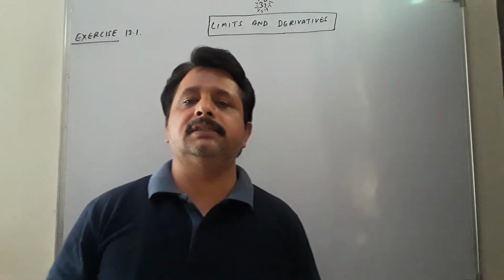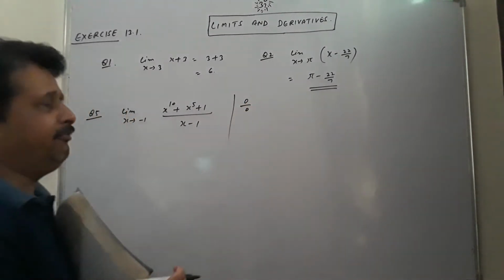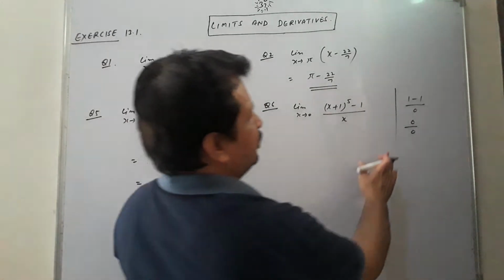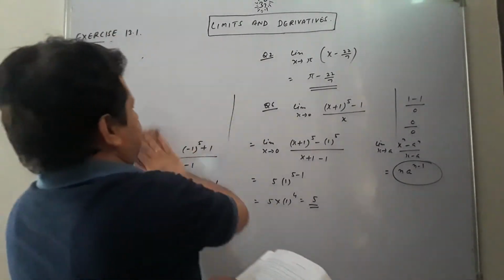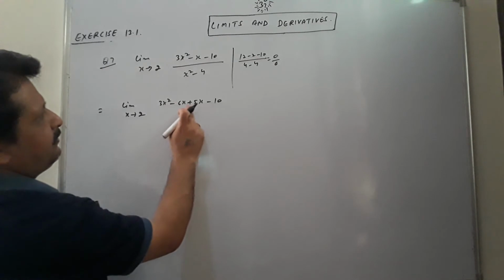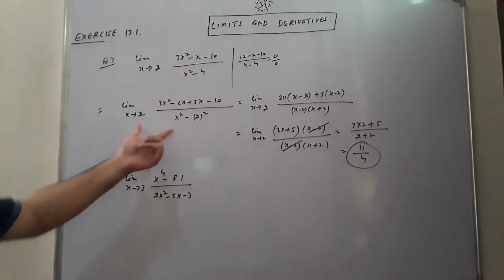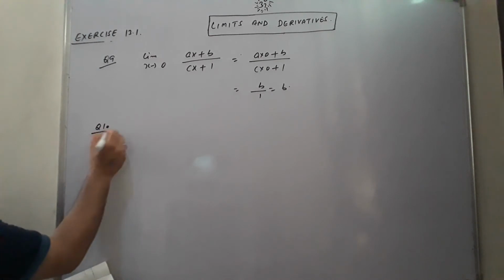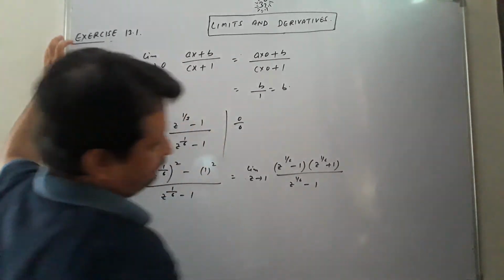CLASS XI MATHS CH.- 13 LIMITS AND DERIVATIVES